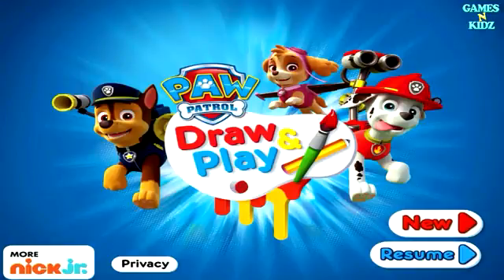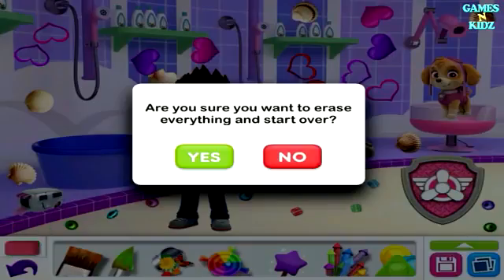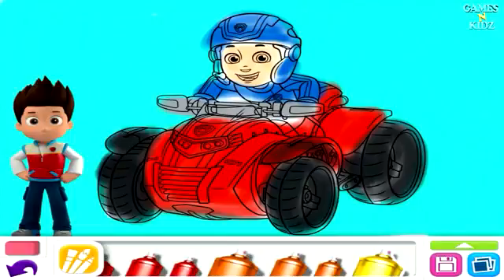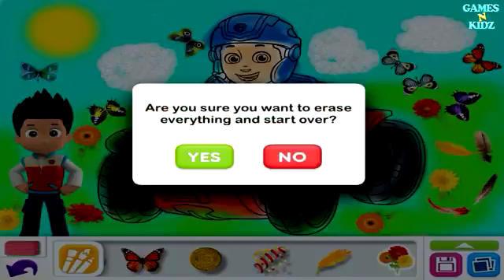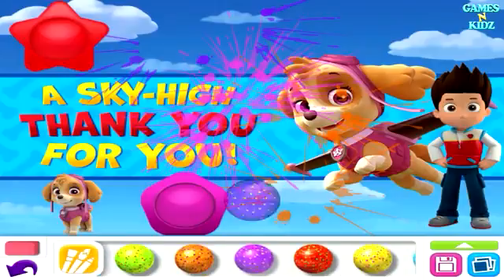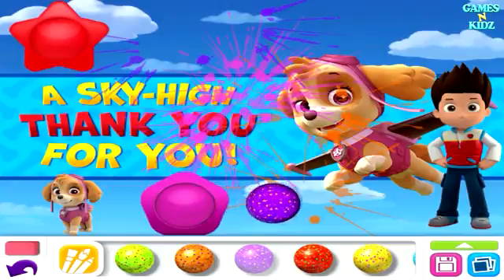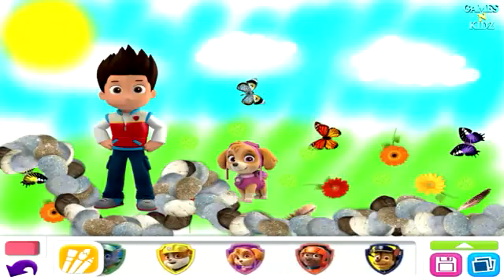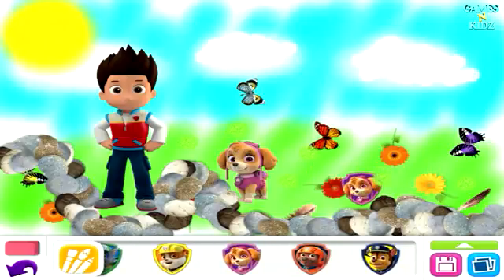Paw Patrol Draw Play Coloring With Skye Ryder Nick Jr App For Kids